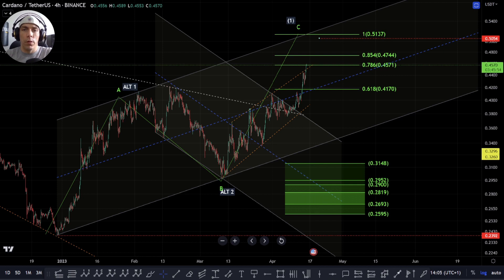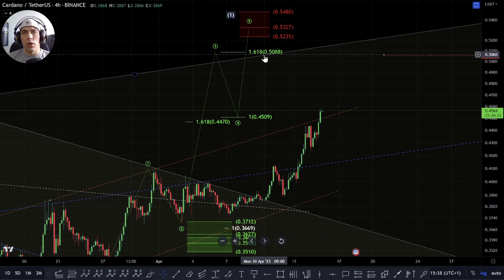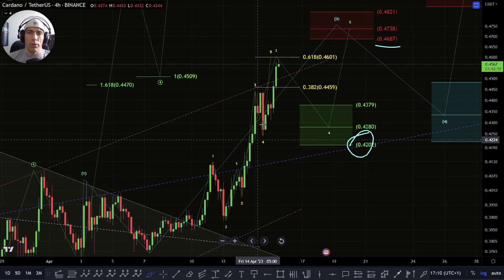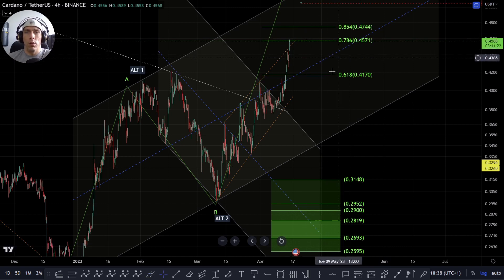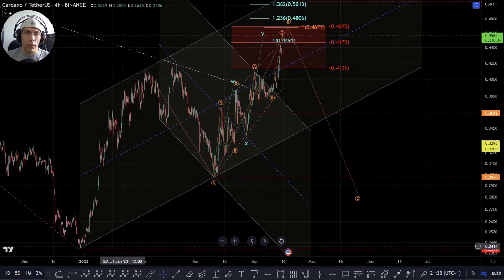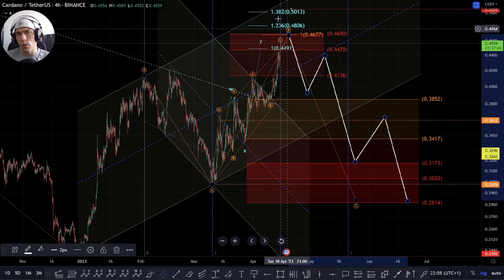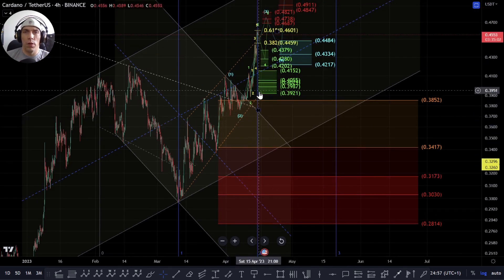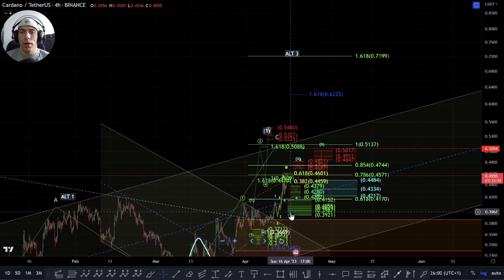⚠️MOON BOUND?⚠️ CARDANO ADA Price UPDATE -Technical Analysis/Elliott Wave Analysis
👉 Trading View.